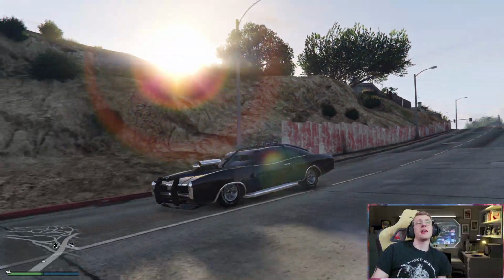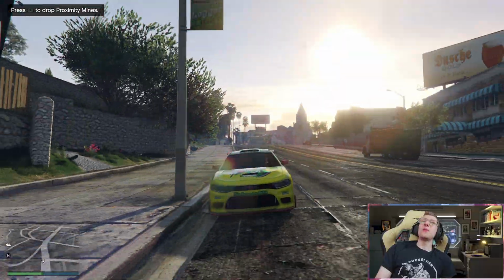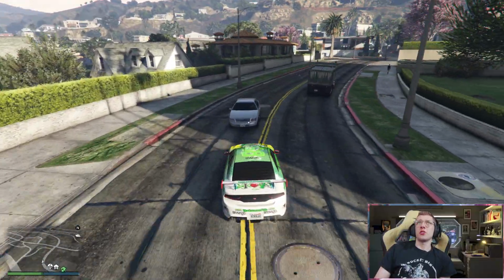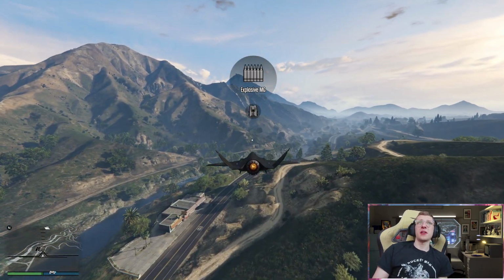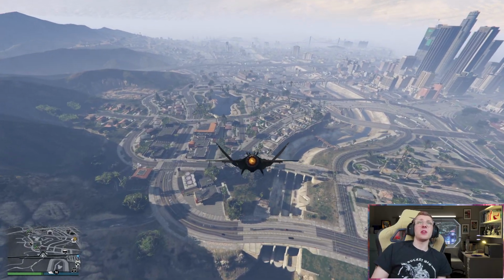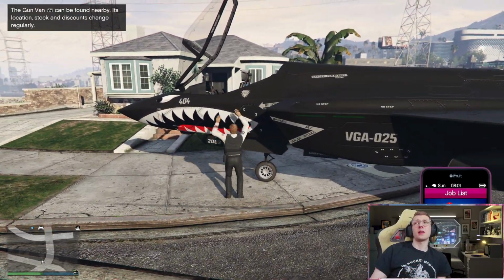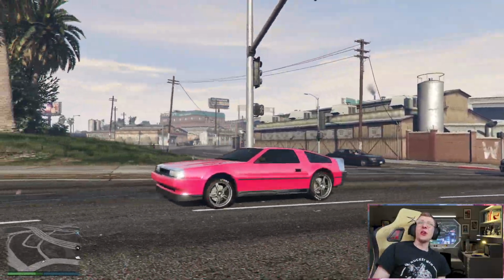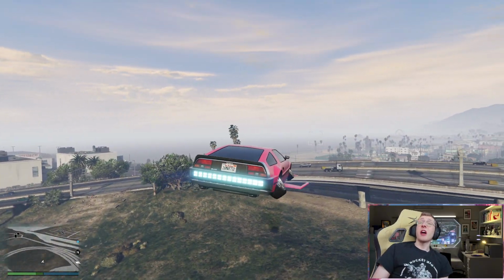NEVER DIE in these VEHICLES! GTA Online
In today's video i'll be showcasing how to never die in GTA Online with my top 5 picks of vehicles!